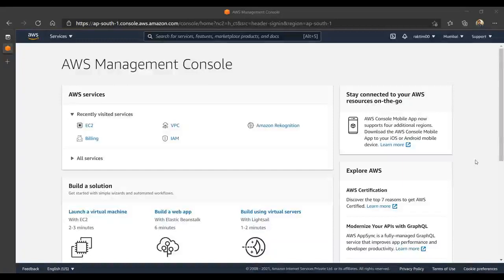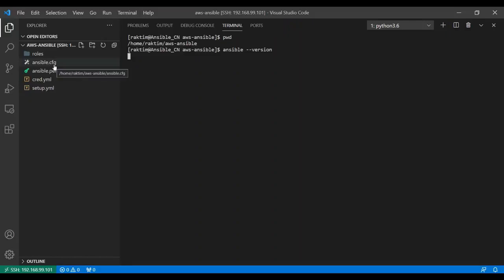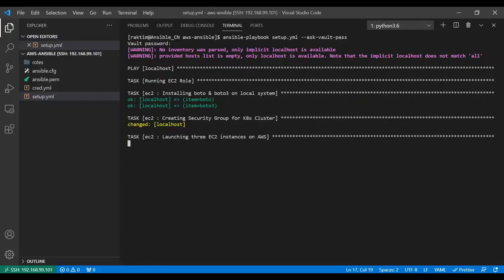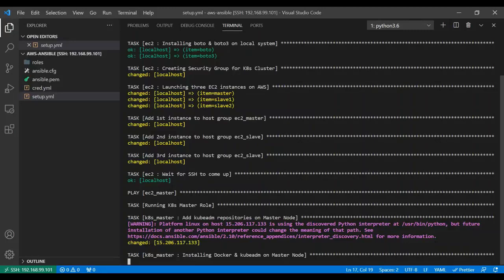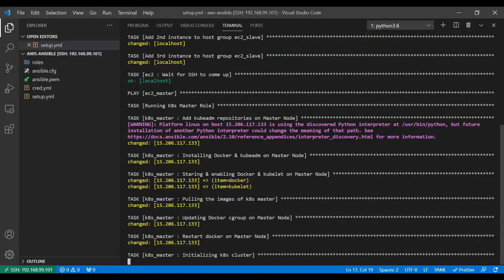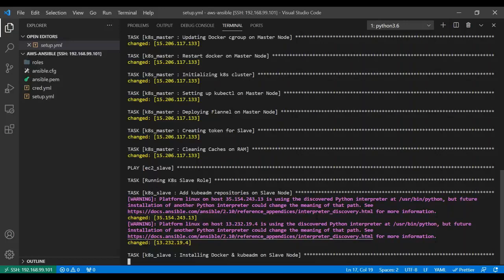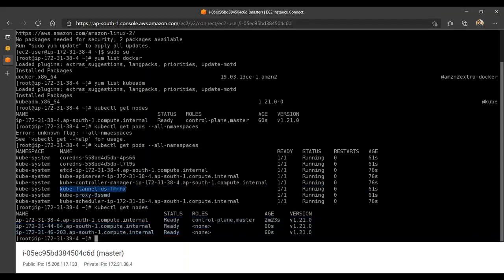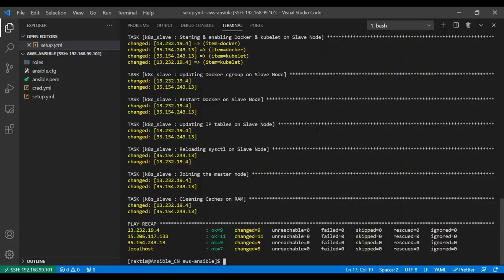Multi Node Kubernetes Cluster on AWS using Ansible Automation || Raktim Midya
In this demonstration video me & my friend Akanksha Singh had shown - How we can use Ansible to deploy Multi Node Kubernetes Cluster on AWS. After launching & terminating over 50+ instances on AWS & working for 3 continuous days, we made this integration & workflow possible.